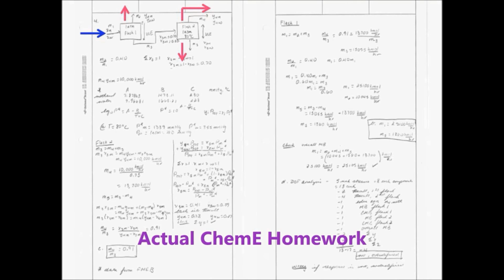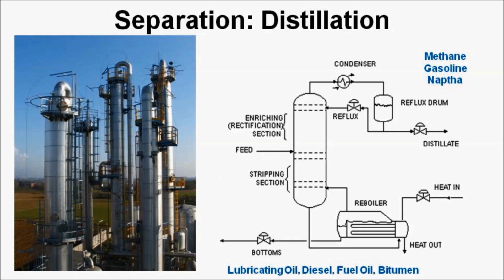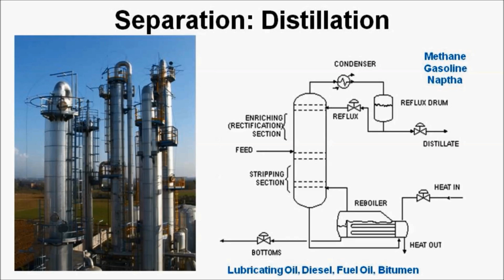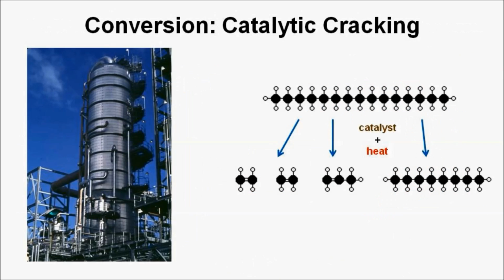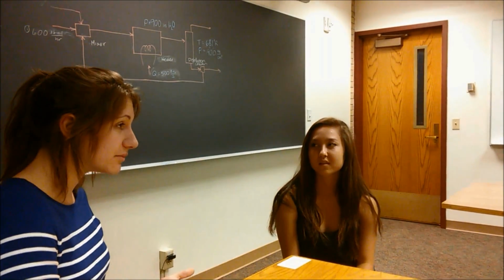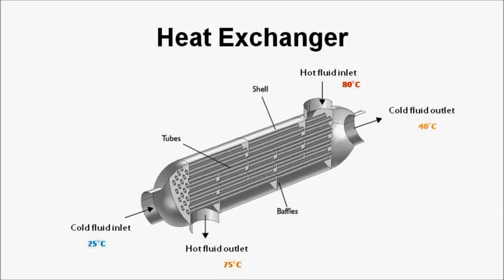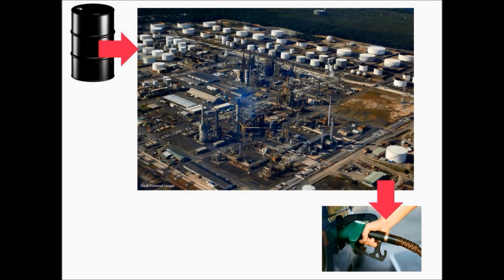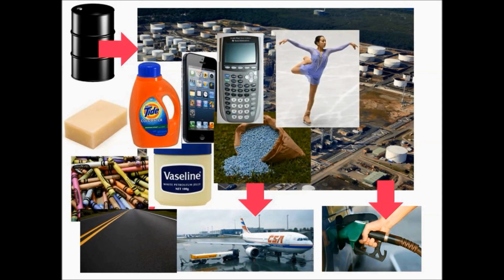Colorado School of Mines - 2015